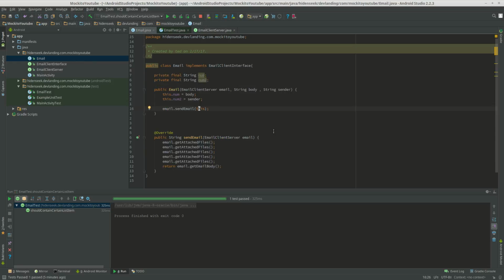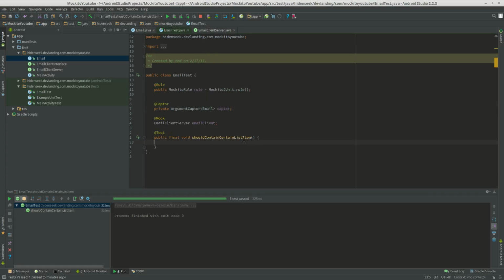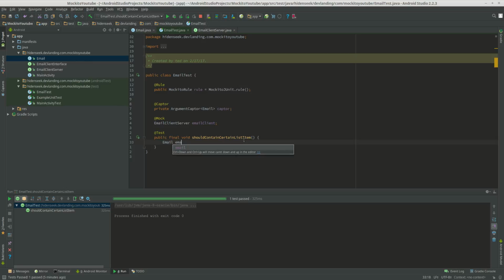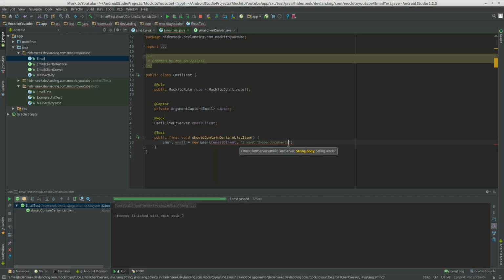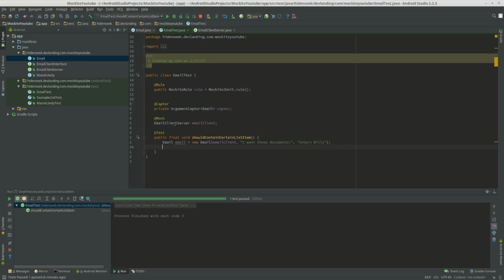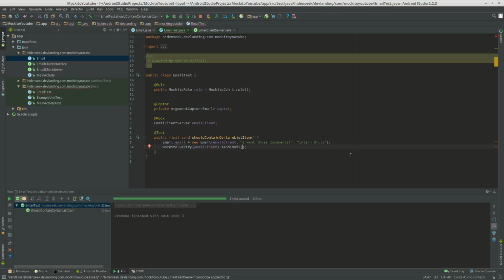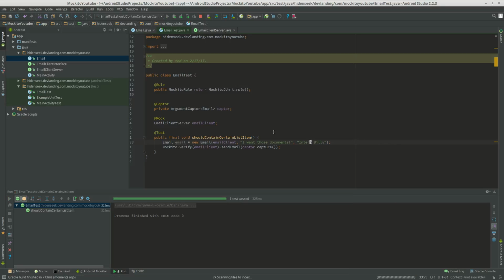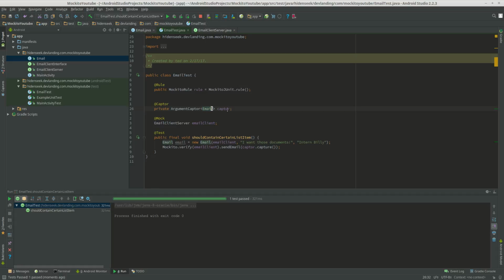Android Mockito Tutorial - Captor